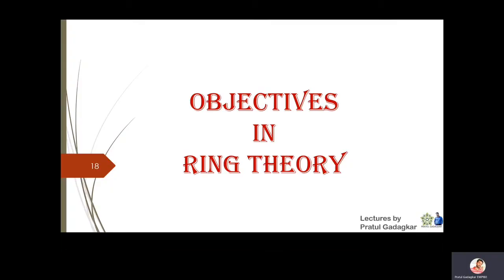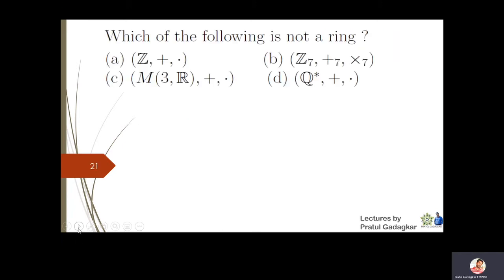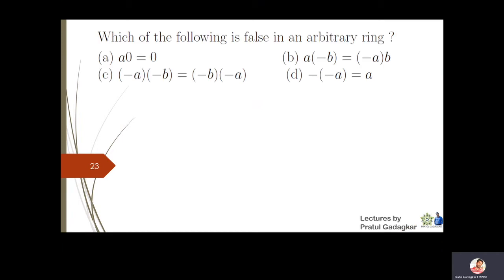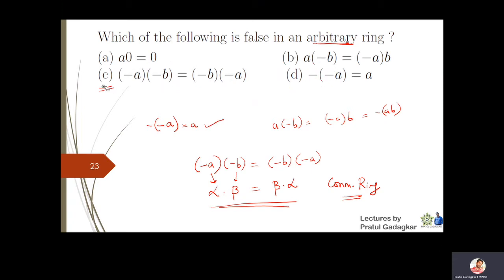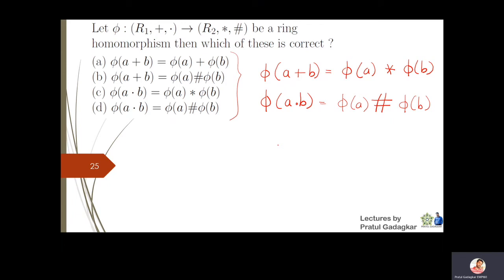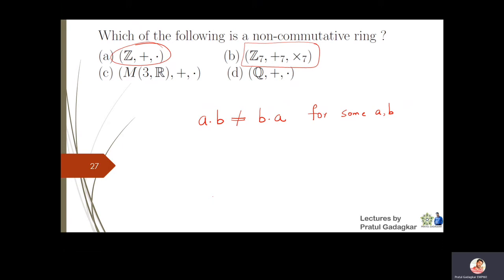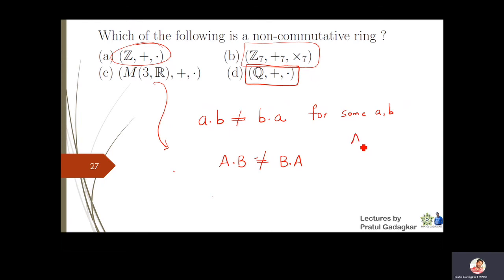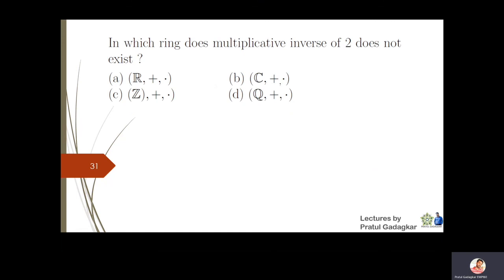Objectives in Ring Theory – 1 ( Based on Basic Definitions )